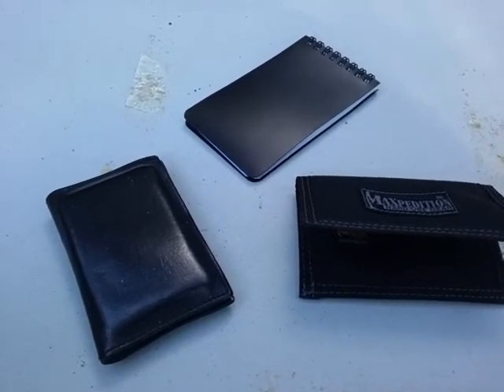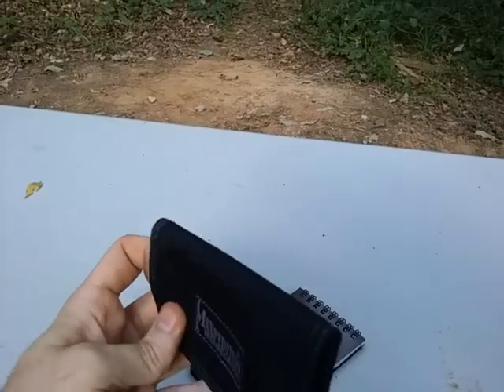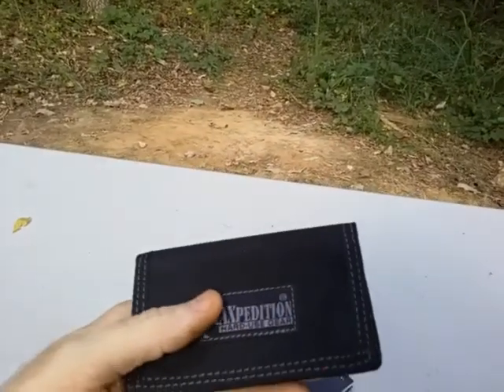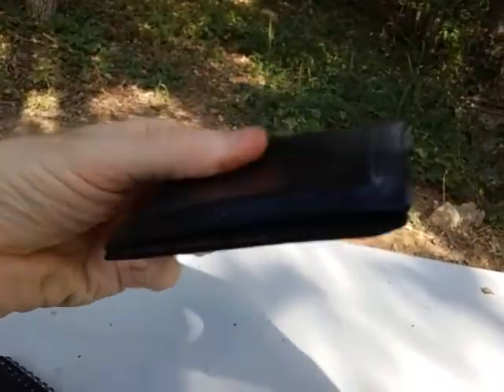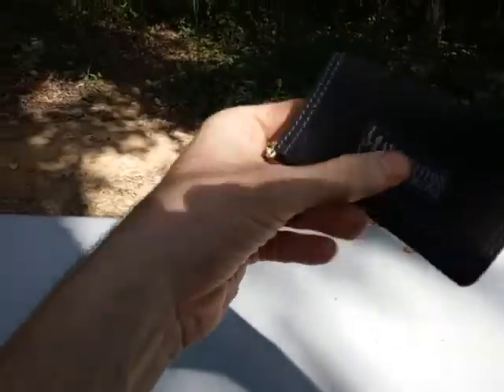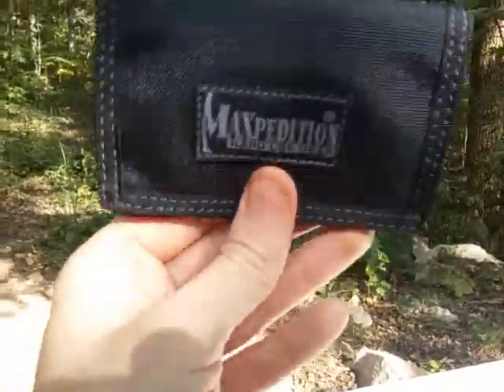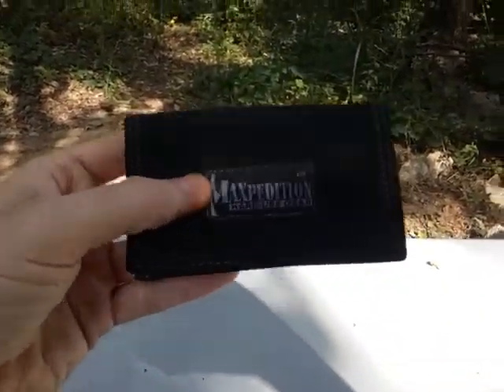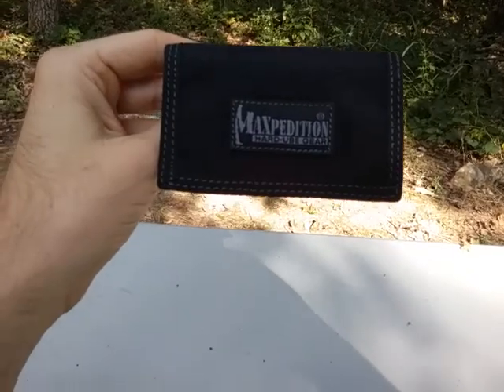Gear Review Friday Episode 4 ☆ New Wallet - Maxpedition Micro Wallet ☆ The Art of Prepping